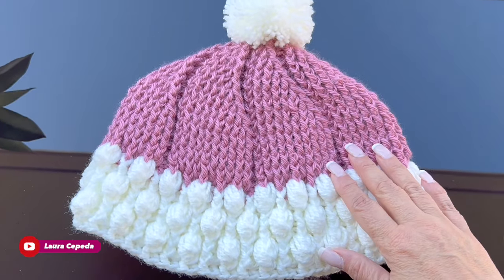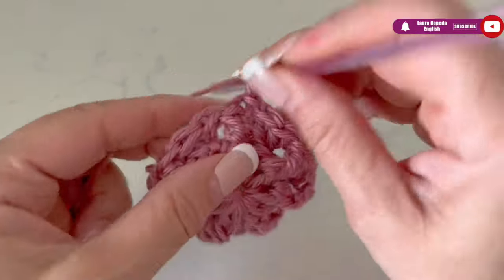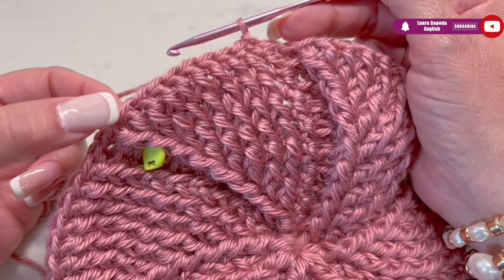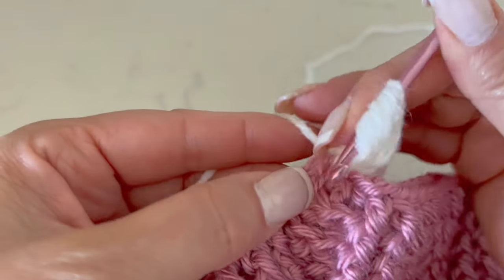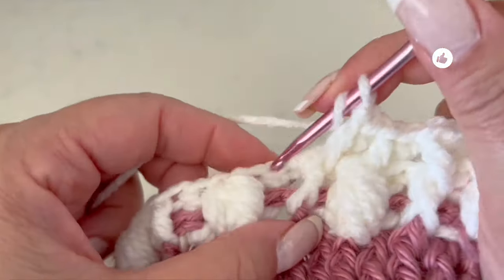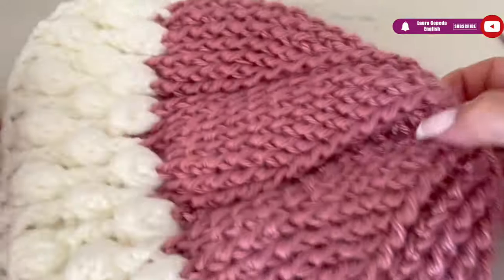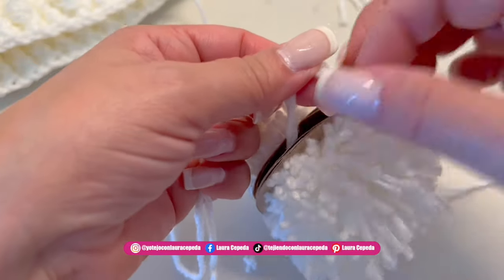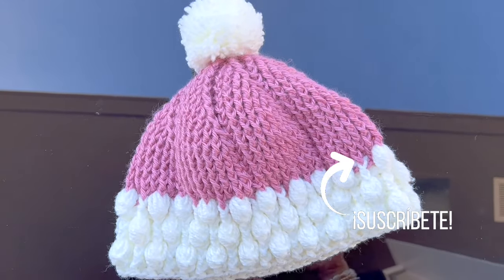Gorro tejido con dos vistas / Cómo tejer 😍​😍 Yo Tejo con LAURA CEPEDA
Gracias por darle click a este video, me encantó tejerlo para ti y enseñarte estas puntadas con doble vista, que ademas de crear un gorro precioso, esta puntada te servirá para futuros proyectos.

Material:
Estambre de grosor medio de acrílico
(100 g. de cada color)
Gancho #4 mm

¡TODOS LOS MIÉRCOLES TRANSMISIONES EN VIVO!! 14H MÉXICO Y ESTADOS UNIDOS HORA CENTRAL Y 21H ESPAÑA

Community Manager, Dirección de diseño, Edición de vídeos y Doblaje para el Canal de Inglés: Alejandra Gómez Cepeda